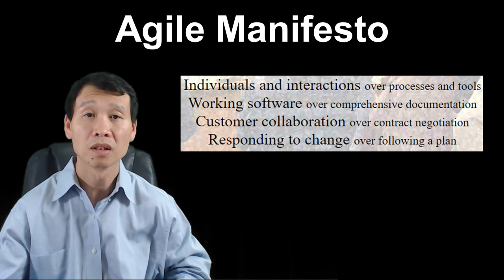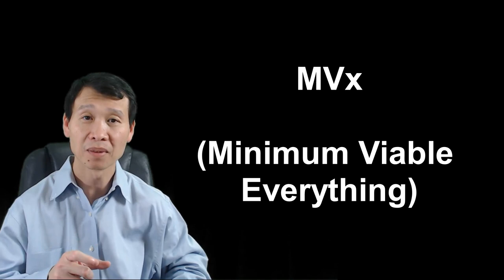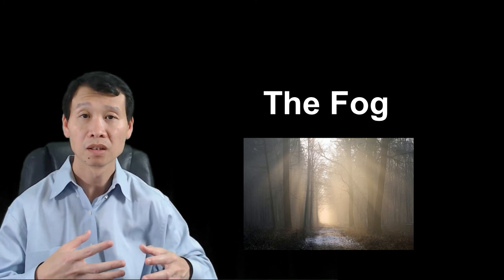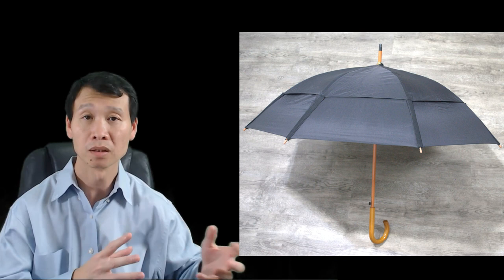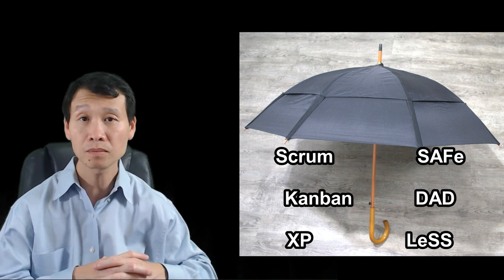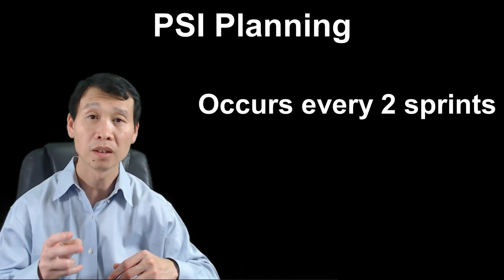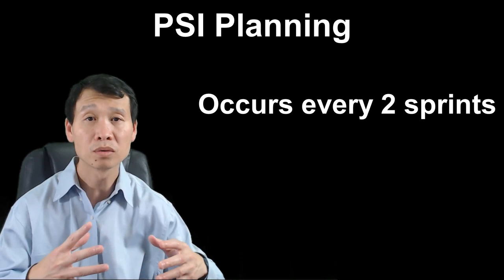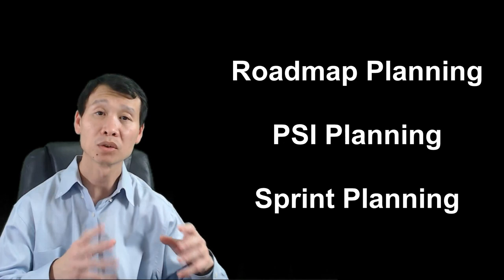Agile @ Dude Solutions aka Agile Donut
Here is how Dude Solutions implement Agile.